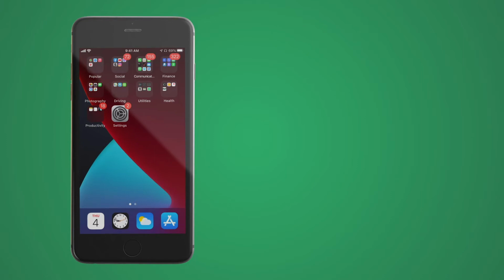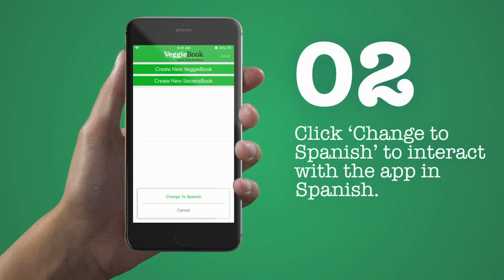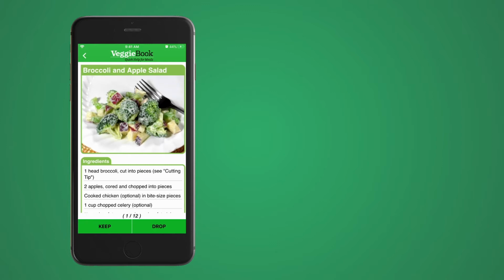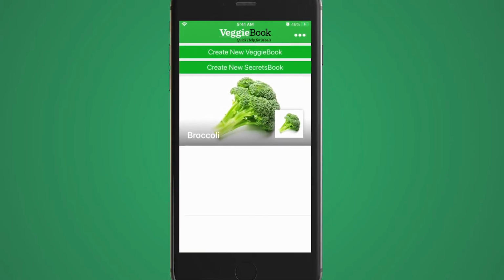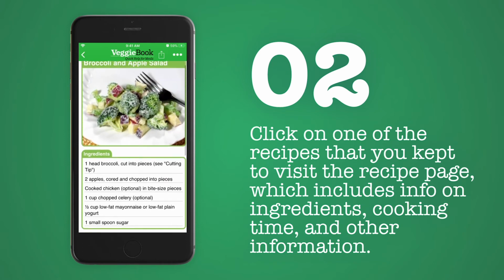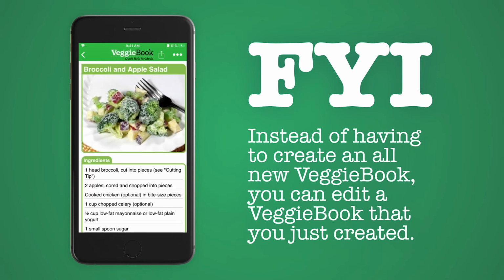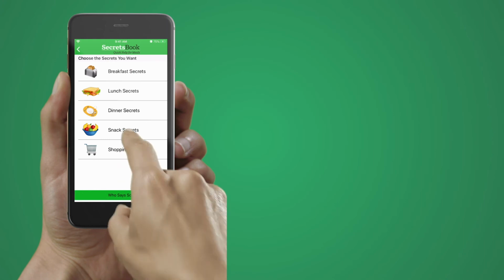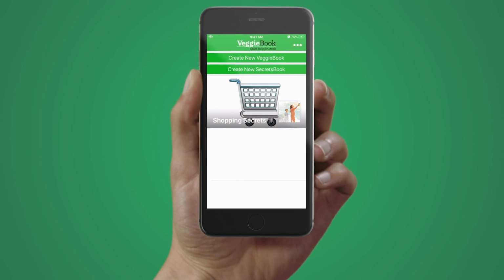VeggieBooks App Explainer Video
Animated Explainer Video for a new app that assists food banks with educating patrons on food preparation and cooking.